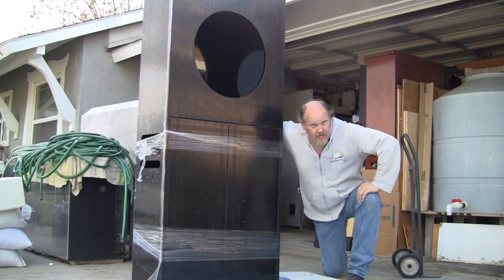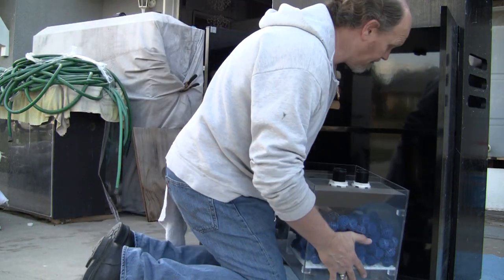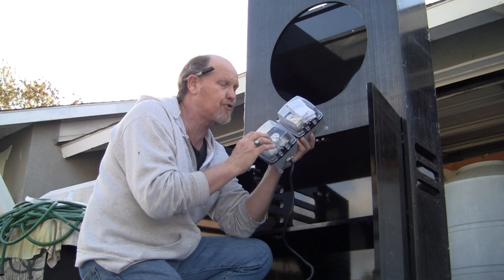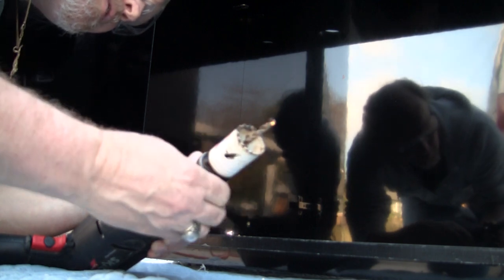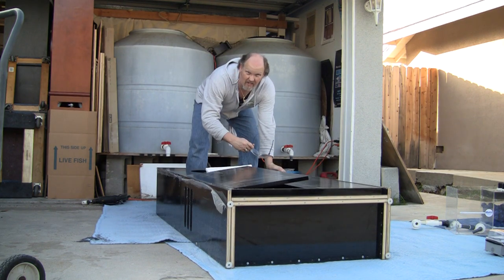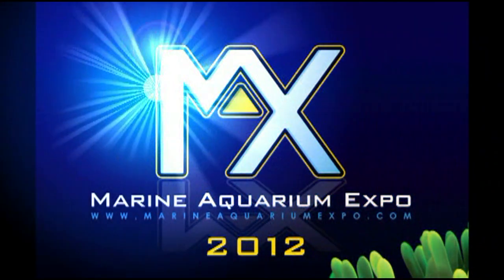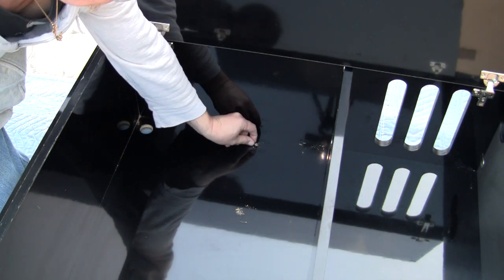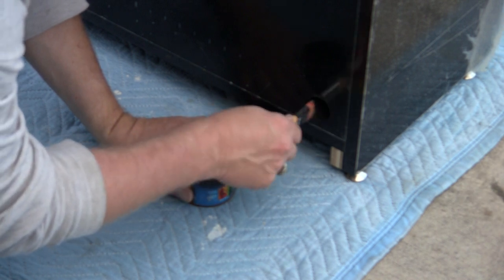Peanut Butter and Jellyfish, LA Fishguys, Episode 111 pt 3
With a flurry of inquiries and a few sales of jellyfish tanks episode one hundred and eleven discusses the stick aspects of doing business with customers, cabinet makers, my tank manufacture, an international vendor and a frieght forwarding shipping company. Come along with Jim Stime of Aquarium Design in Thousand Oaks CALIF as he deals with all these aspects of assembling Jelliquarium orders.